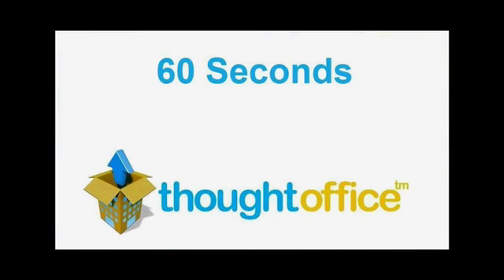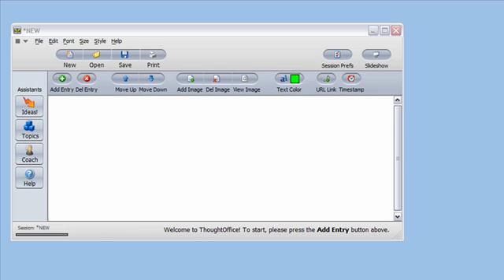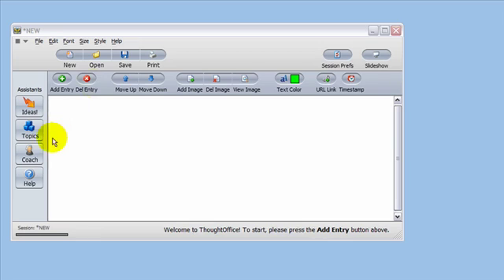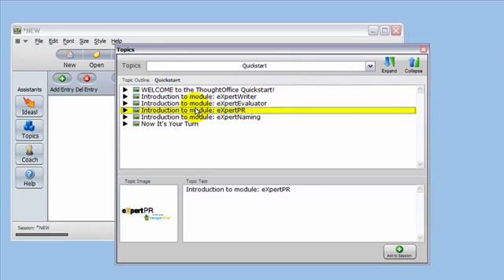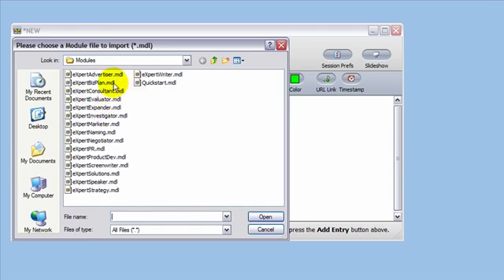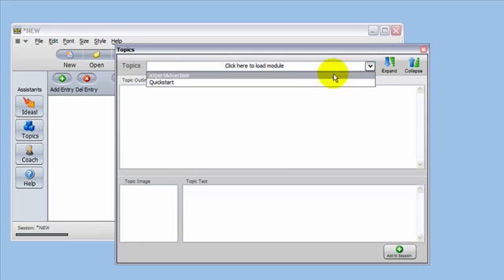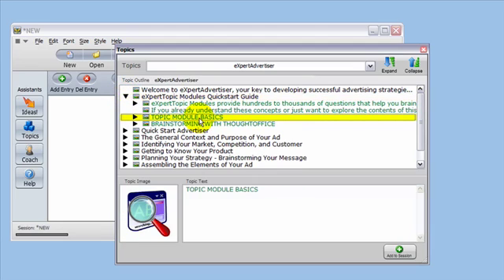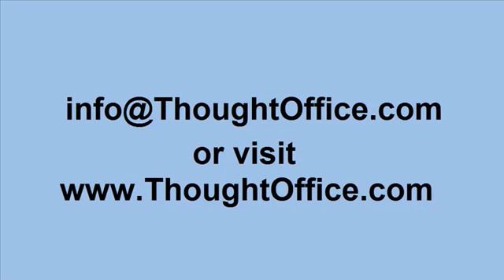ThoughtOffice Brainstorming Software: Import Topic Modules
ThoughtOffice Topic Modules add instant expertise to brainstorming sessions. Over 13,700 questions and prompts provide professional guidance. Here's how to import the modules into the program.

ThoughtOffice is also available in specialty bundles that come installed with a custom selection of Expert Topic Modules:

ThoughtOffice CEO - Answer tough questions fast. Getting to the meat of your business couldn't be easier. Have a portable MBA, PhD and Coach always on tap.

ThoughtOffice CEO is our most complete software package. Contains all 17 business topic modules.
Use for corporate strategic planning.  Group innovation.  Advertising and Marketing campaigns. To inspire great meetings. To provide incredible insights.  Develop powerful business presentations.   Devise brilliant growth strategies.

ThoughtOffice PR Professional - Packaged for the Public Relations professionals. Comes bundled with 6 expert communications topic modules. And all the materials you will need to craft killer headlines, expansive campaign angles, and winning press releases. Includes PR outline, documents, and samples of winning press releases.

ThoughtOffice Communicator - Master the art of communications. This package helps you write, speak, and command your audience with confidence. Develop powerful presentations with expert guidance. Equipped with 5 expert business topic modules focusing on communicating your ideas in writing and speech.

ThoughtOffice Coach and Consultant - Manage your executive business coaching practice and clients with one easy to use  software program. Includes 7 expert business topic modules targeting key areas of consulting. Includes the Expert Consultant business module.

ThoughtOffice Inventor Software - Einstein dreamed of a program like this. With ThoughtOffice, turning your ideas into new inventions is faster then ever before. Includes the Expert Product Development module and four others especially suited for the innovators of today. More than 391,000 satisfied customers. Billions of dollars in real products developed with ThoughtOffice. Used by NOKIA, Apple, Mattel, NASA.

ThoughtOffice Muse  (Novel Writing Software) - Writing poetry or novels could not be easier. This program comes bundled with Expert Writer; designed especially for poets and fiction writers. Provides the tools you need to write poetry, childrens literature, science fiction, romance, and horror novels. Create the perfect settings. Crisply defined characters. Conceive the perfect villain or hero.  Includes 2 other expert topic modules:  Expert Evaluator and Expert Speaker.

ThoughtOffice Comedy Writer Software - Comic relief is at your fingertips with ThoughtOffice Comic Genius.
Developed for the finest comic writers in the nation, this package will help you squeeze every last drop of comic juice out of that amazing melon of yours. Includes 4 expert topic modules. Ask Drew Carey how his writers stay sharp. And kick out killer comic genius at the 11th hour.